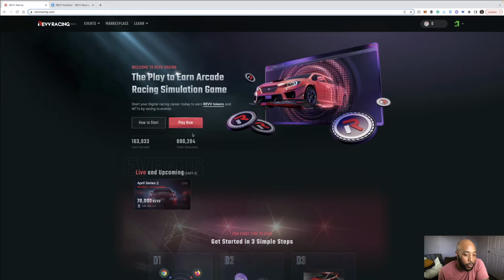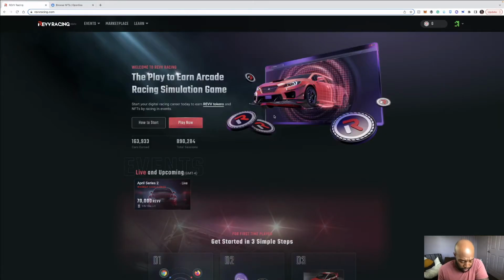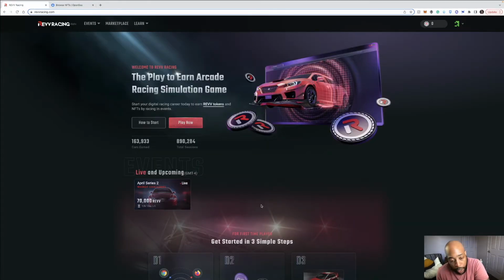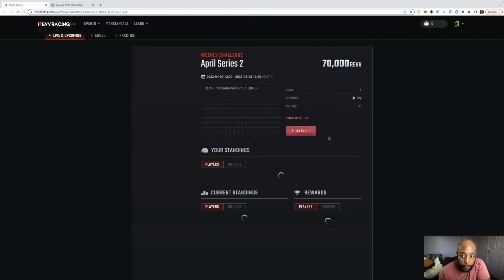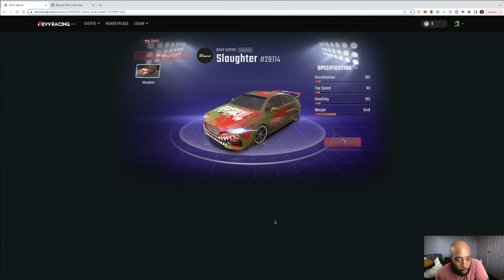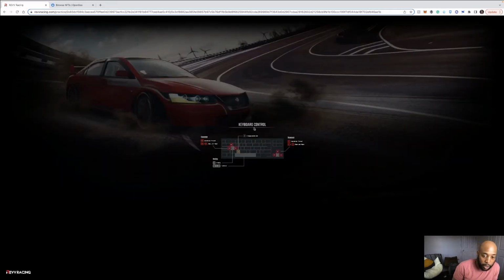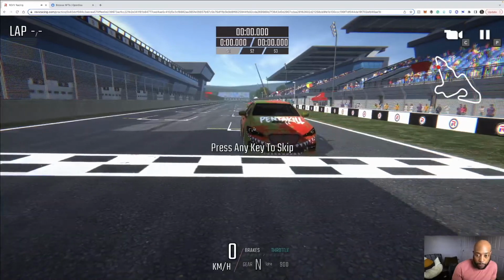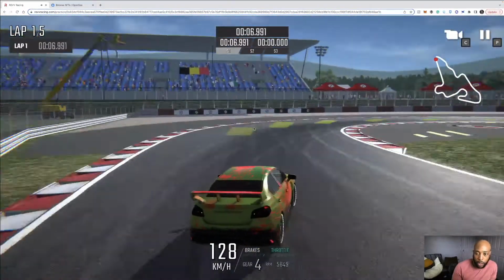Is This The Greatest Crypto Game Out Right Now?: RAVV RACING OVERVIEW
My breakdown and exploration of REVV RACING

All information found here, including any ideas, opinions, views, predictions, forecasts, commentaries, suggestions, or coin picks, expressed or implied herein, are for informational or educational purposes only and should not be construed as personal investment advice. Always do your own research!!!